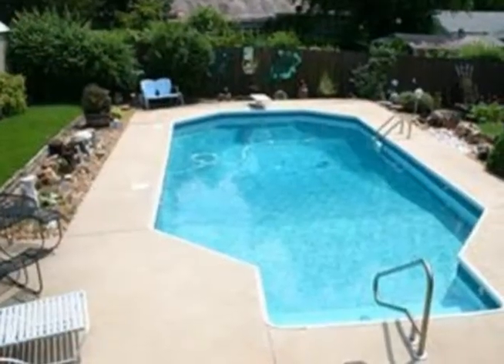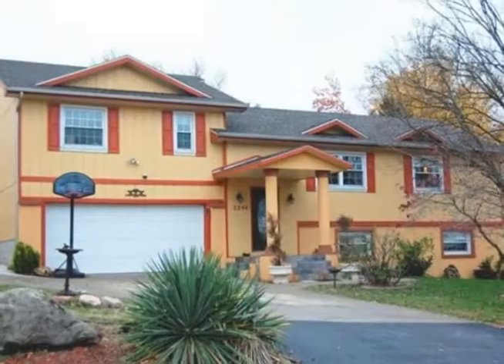2244 E Lark St - Springfield, MO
C:\DAVE\OUTPUT\2915\1215061.mp4